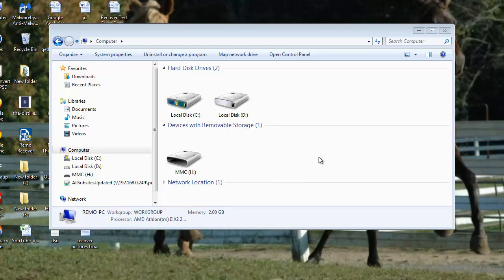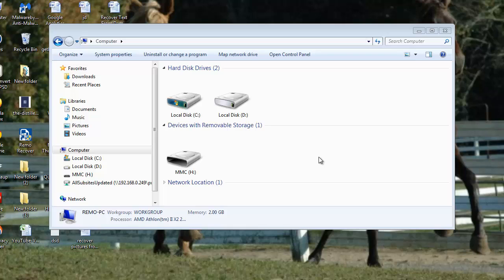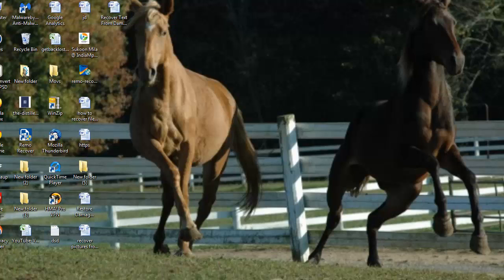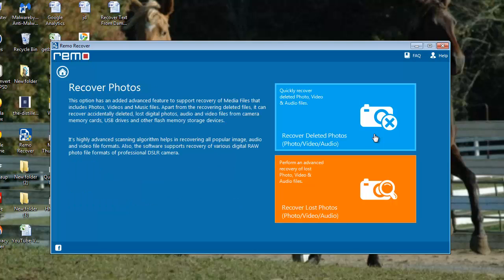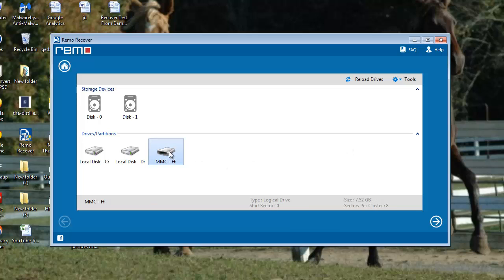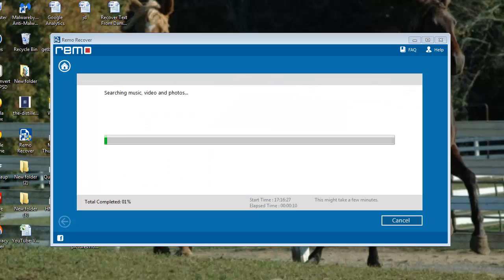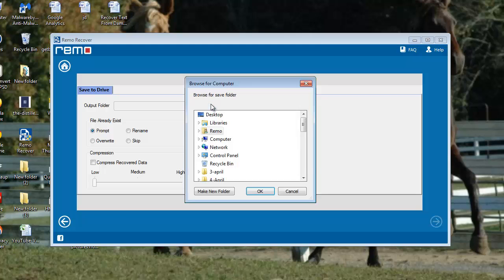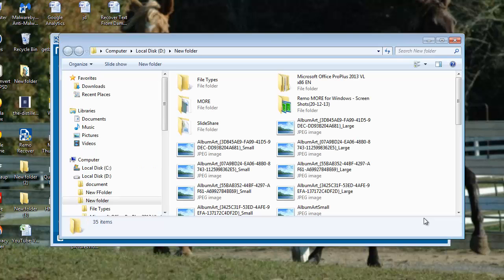How to Recover JPEG Images -Easiest Solution Ever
How to Recover Lost Pictures from Computer

Today I will show you how to recover deleted or lost images of JPEG file format.

Your JPEG files may get deleted because of various reasons like corrupted media, formatted storage card etc.

I will show you how to recover these image files with the help of JPEG file recovery software.

For demonstration purpose I have my memory card here.

I will show you how you can recover photos easily.

So let’s begin the process.

Now run the application.

From the welcome screen select the Media Edition of the software, i.e. Recover Photos.

Then select Recover Lost Photos.

Software now loads all drives on computer which are attached to the computer.

For demonstration I will select my memory card. Then click next.

And now it’s time to choose the proper file type of lost file.

Go for the option Picture and select JPEG file format.

As soon you click Next, software starts scanning the memory card and recover all your JPEG files.

All JPEG files come in a list on your computer screen.

Select the recovered JPEG images and proceed further.

As you can see you need to save your recovered photos.

So just browse one safe location on computer and click ok.

Software takes few moments to save these files and automatically takes you to that location.

And yes you have now recovered your JPEG files successfully.

Isn’t it amazing and very easy to execute?

If you feel the same, you just go to the link shared in description and get the software immediately.